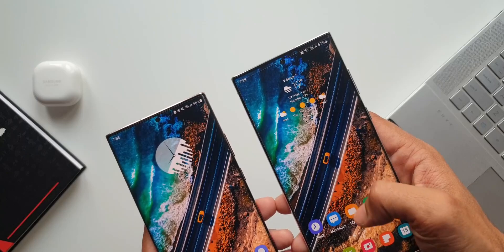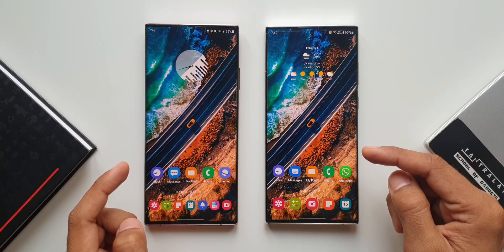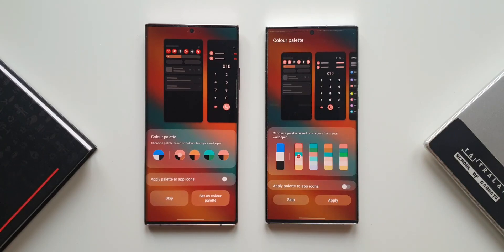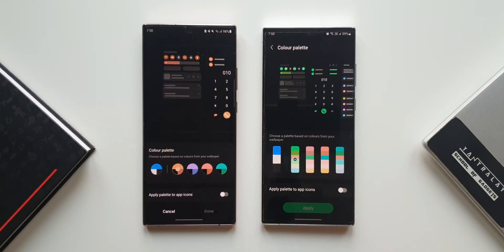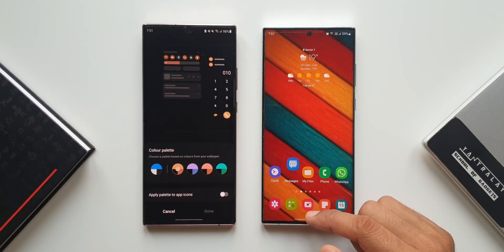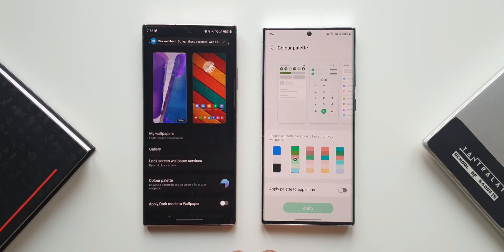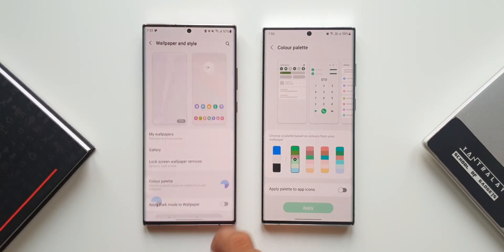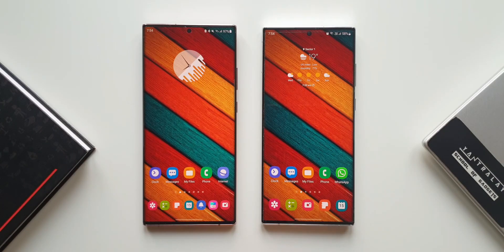Color palette on One ui 4.1 Vs One UI 4.0 Any better?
Here is a quick comparison between the color palette feature on Samsung's One UI 4.1 and One UI 4.0

5 One UI 4.0 features which did not make it to Galaxy S10 series & Note 10 series
7 hidden app icons in settings menu on One UI 4.0, One UI 3.1, One UI 3.0